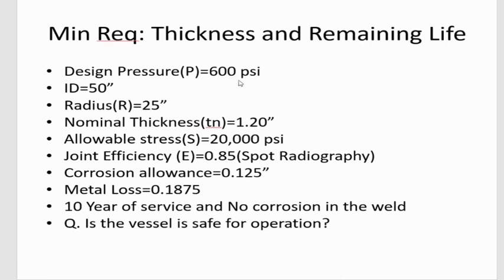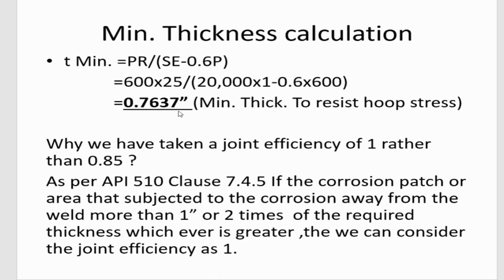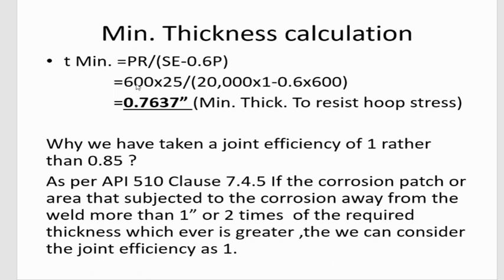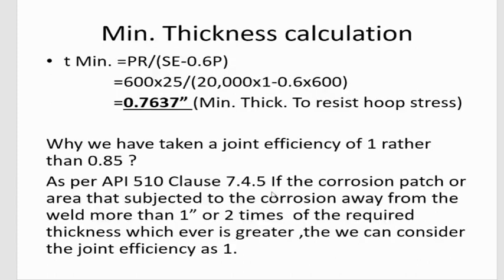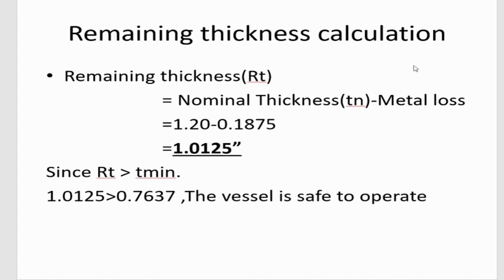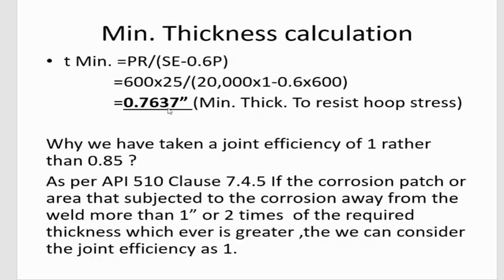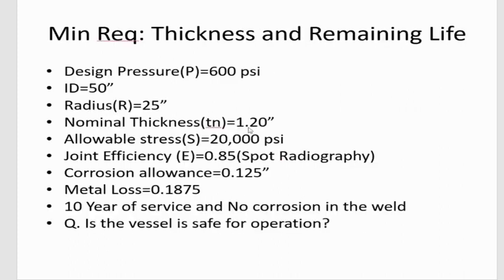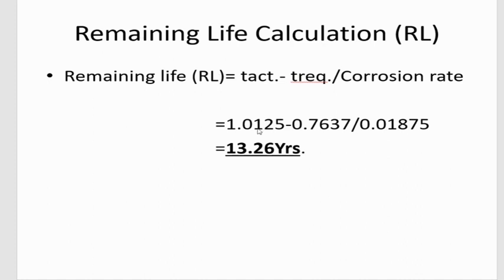API 510 Minimum Thickness calculation and Remaining Life of pressure vessels